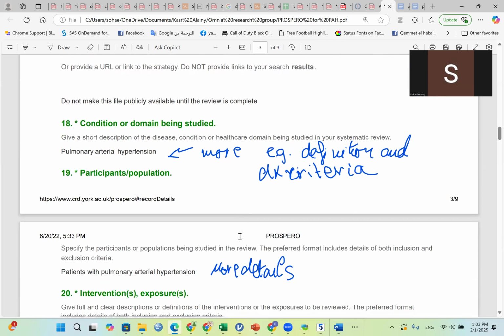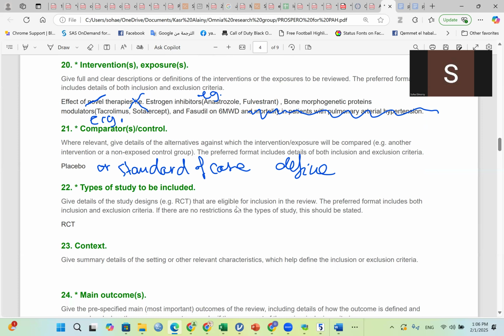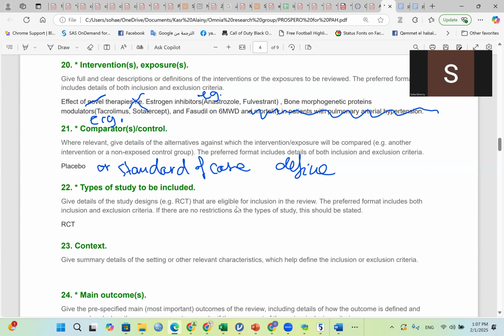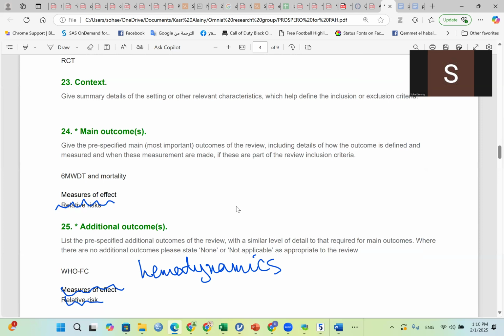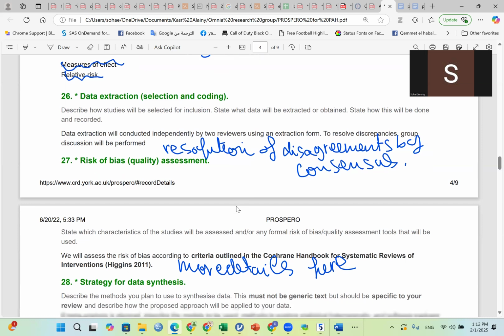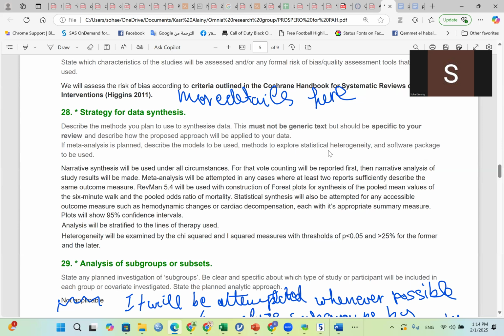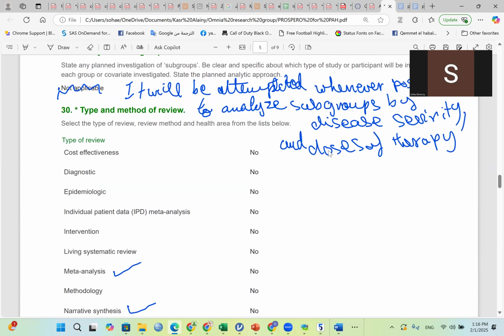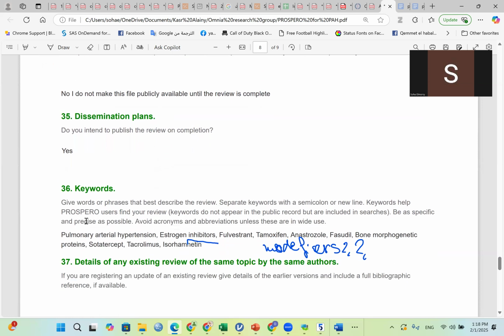Step by step research series 5 PROSPERO registration continued